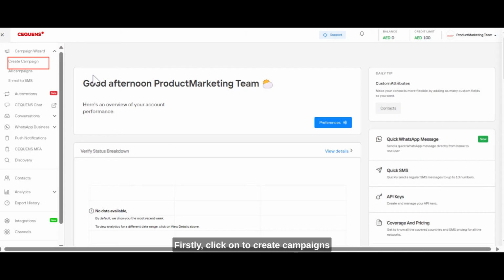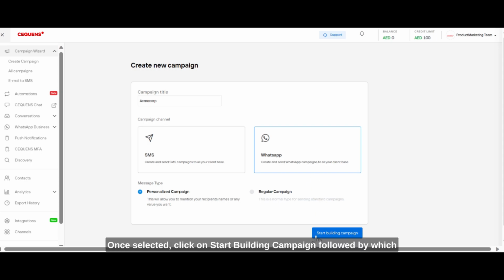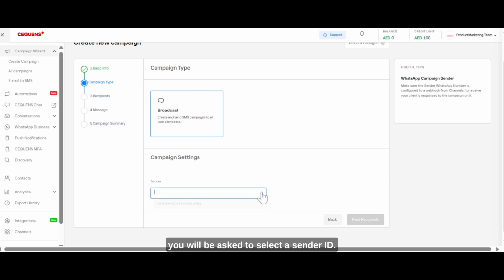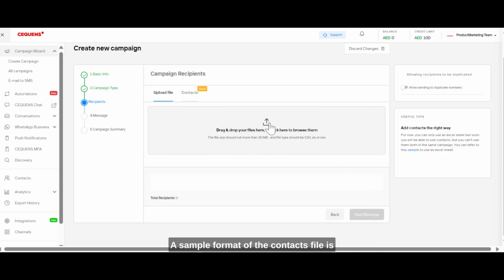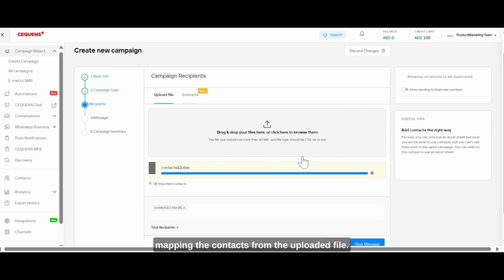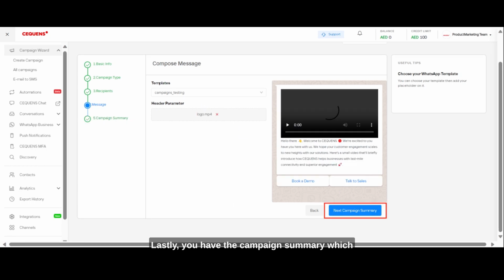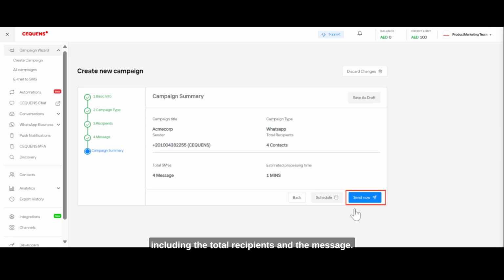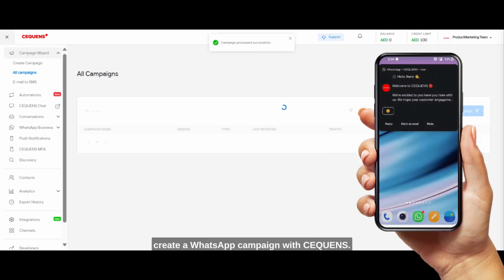How to Create a WhatsApp Business Campaign?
Ready to harness the power of WhatsApp Business for your brand? Join our YouTube tutorial and discover how to seamlessly test WhatsApp Business features using CEQUENS.

Whether you're a business owner, developer, or marketer, this step-by-step guide will walk you through setting up a WhatsApp campaign from end to end.

Don't miss out on this opportunity to explore the potential of WhatsApp Business and elevate your communication strategies. Watch now and ace your WhatsApp Business testing with CEQUENS!